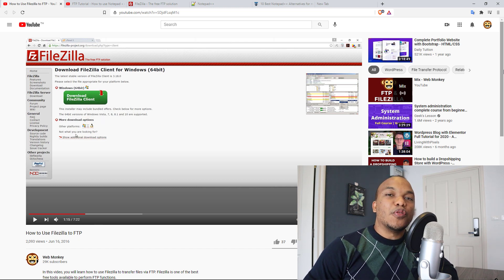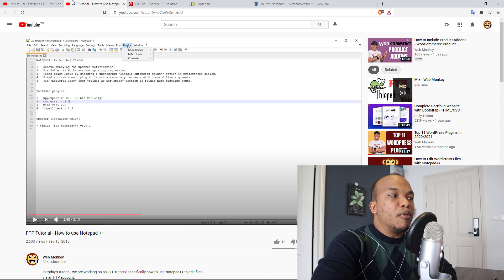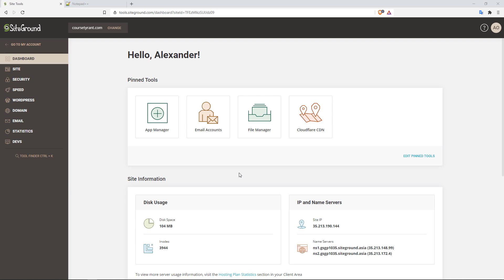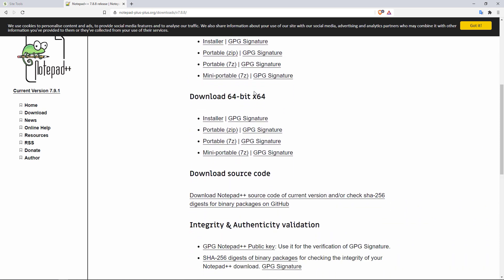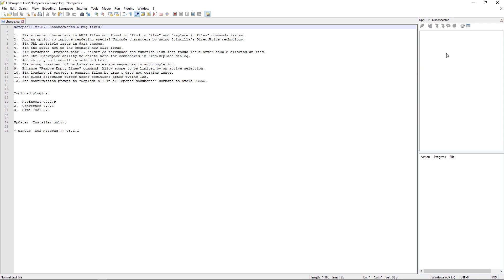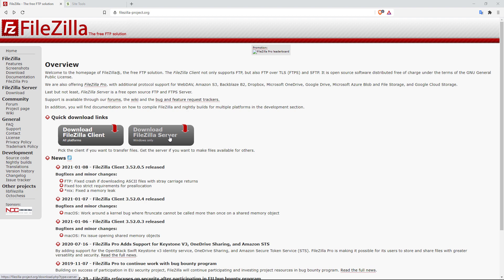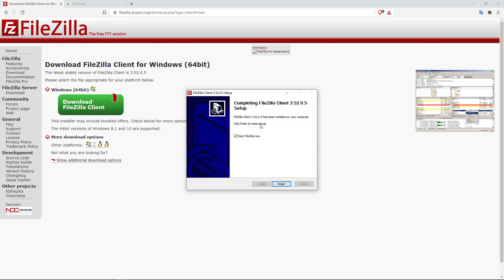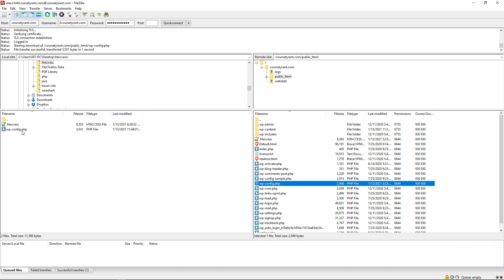How to Create FTP Accounts - Filezilla & NotePad++